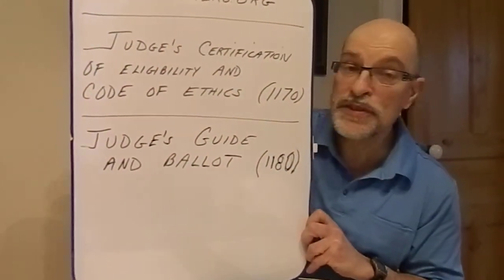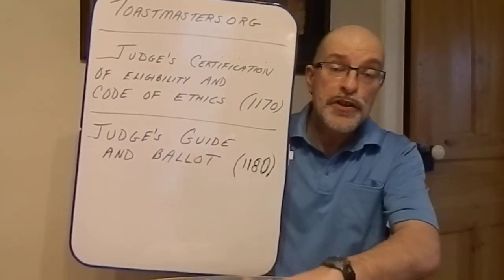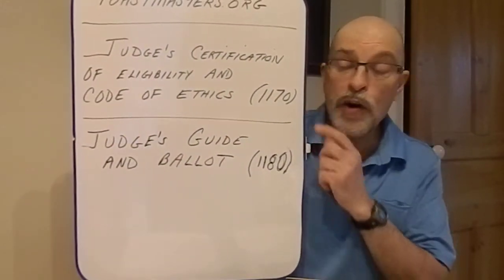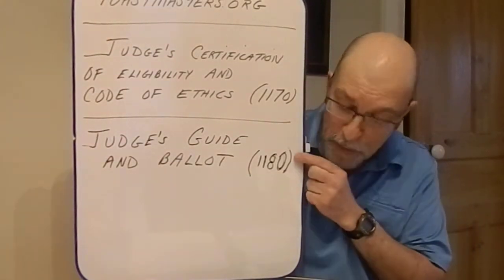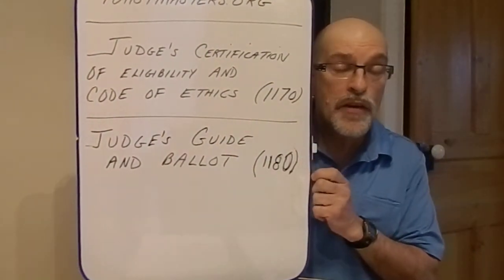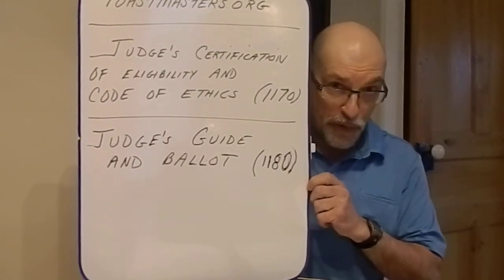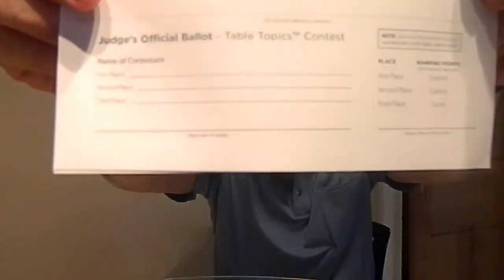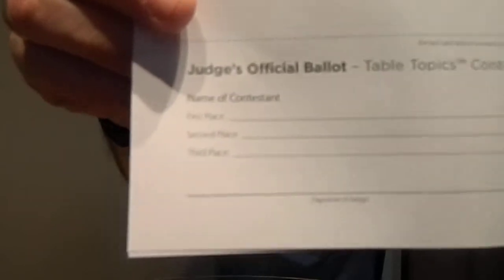Toastmasters: Chief Judge HowTo brief Judges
Toastmasters contest prep - How to quickly brief contest judges